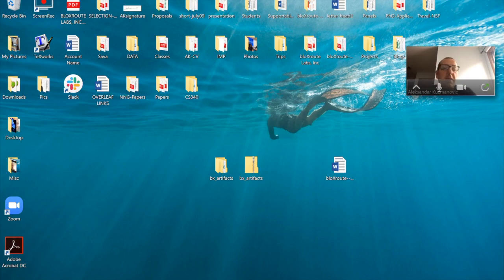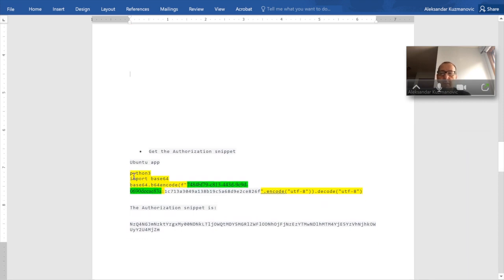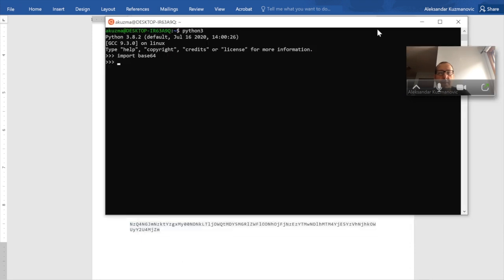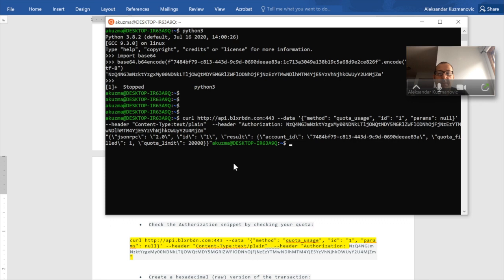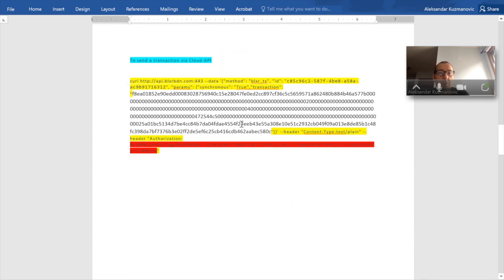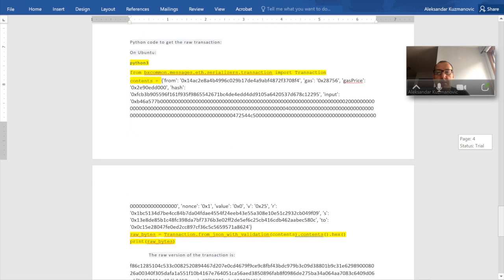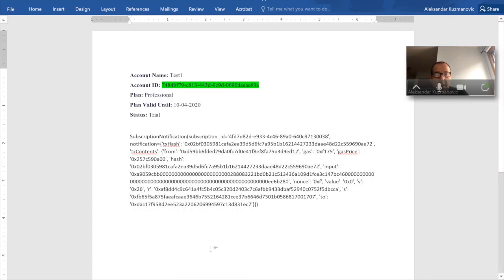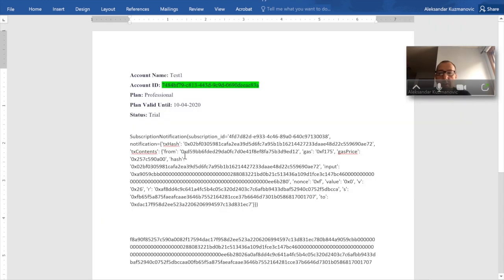How to Send Transactions Using bloXroute's Cloud API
Professor Aleksandar Kuzmanovic, bloXroute Co-Founder & Chief Architect, walks through how to send transactions using bloXroute's Cloud-API.